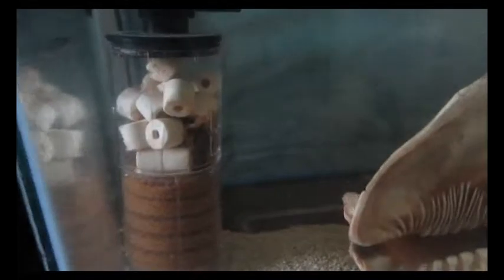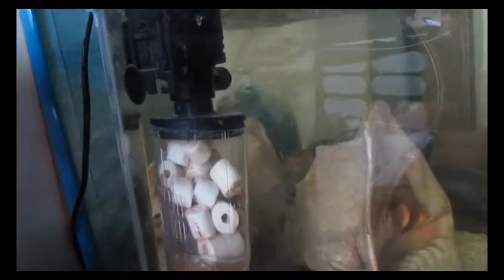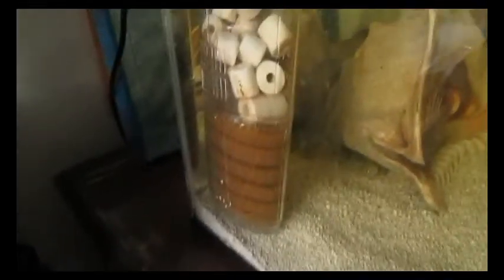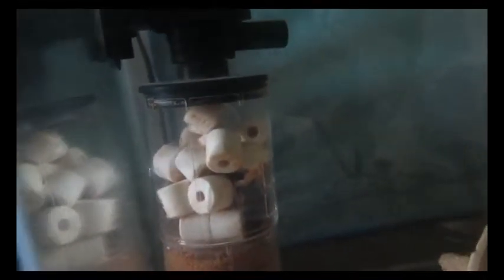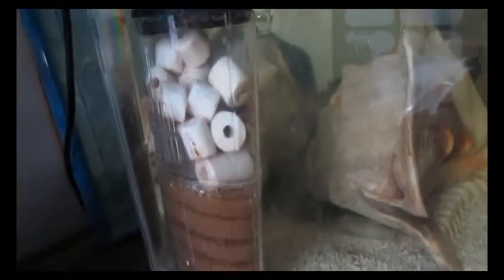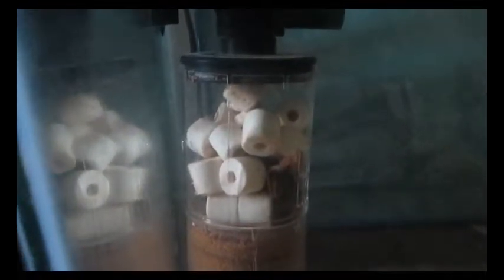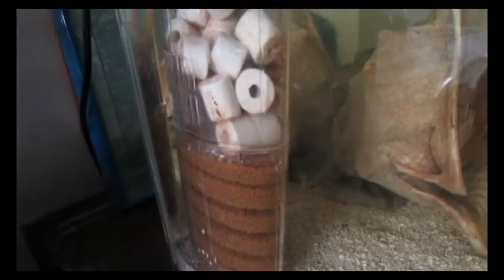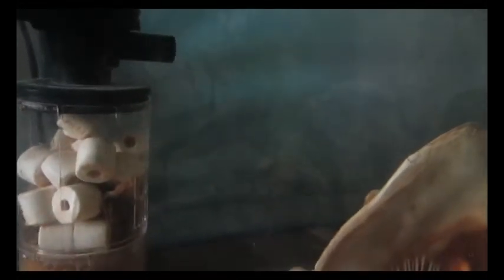A review of the Seastar XS-1280F powerhead filter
This is a foreign-made filter I bought that  does not work on US outlets, but despite this warning I like it better than the American-made Aquaclear powerhead.  I tested it for one month in a 10 gallon saltwater tank that had gone for a month without filtration.  Mummichogs are a fish that can live in poor water conditions.